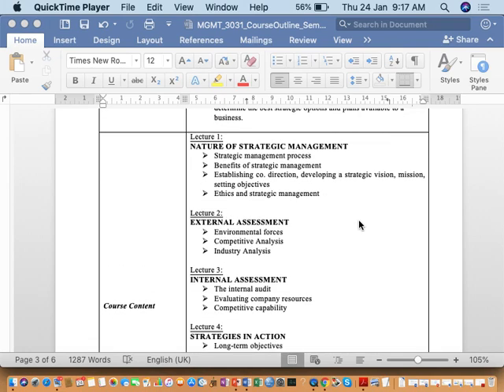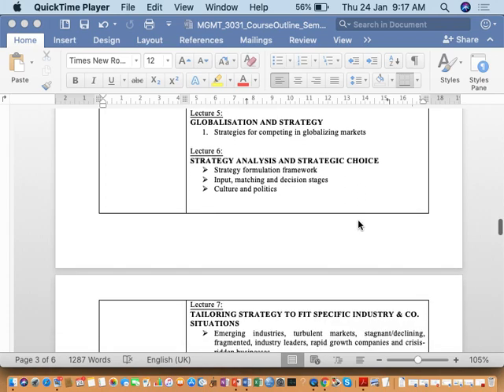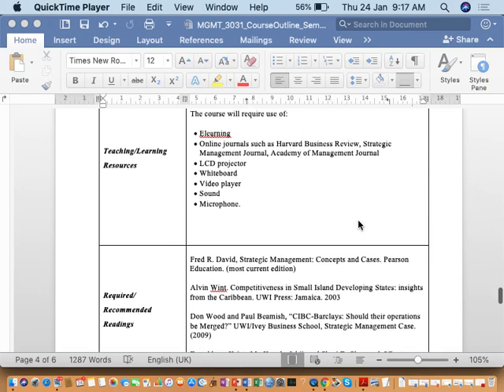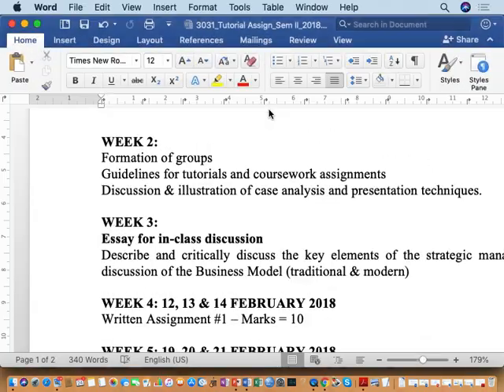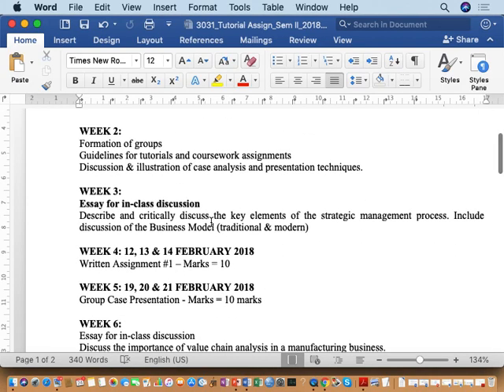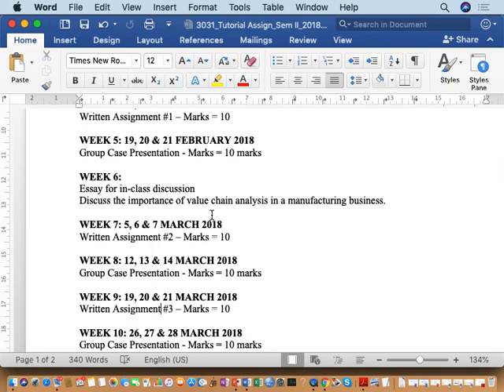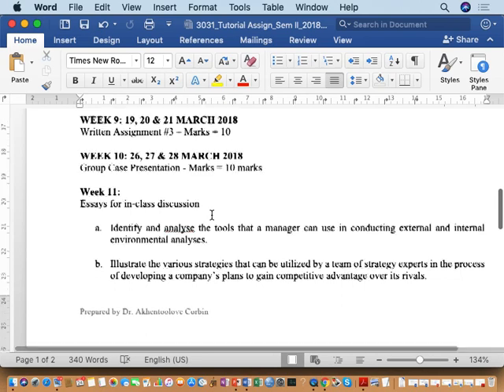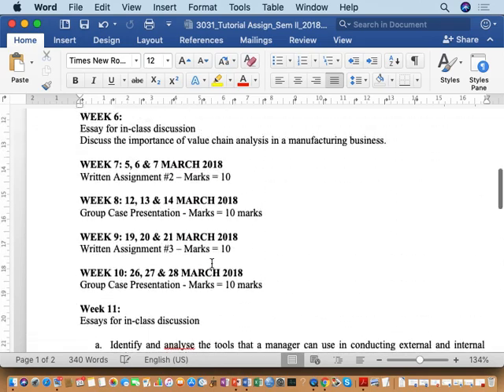BSP Nature of Strategic Mgt